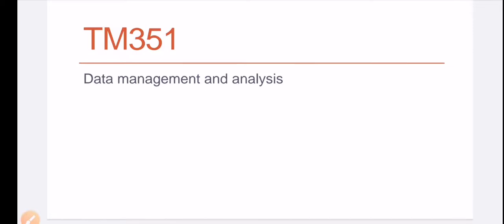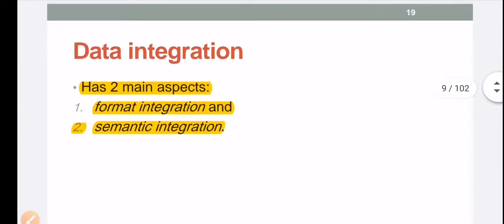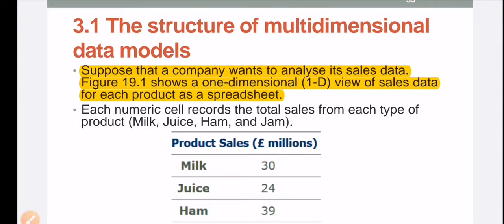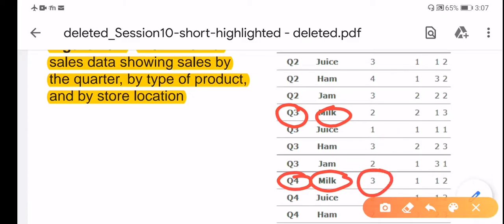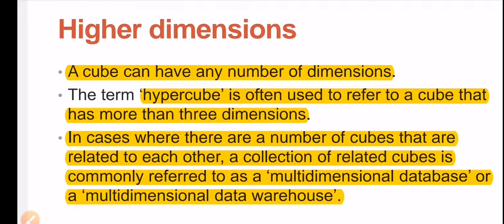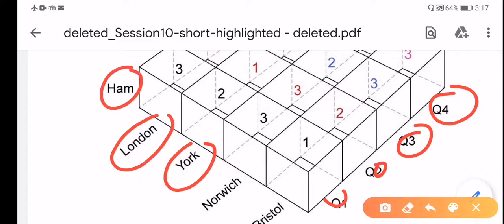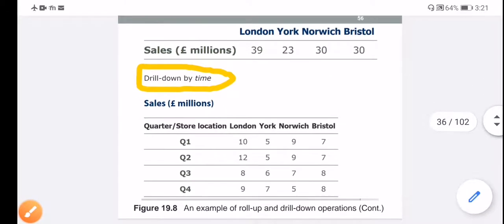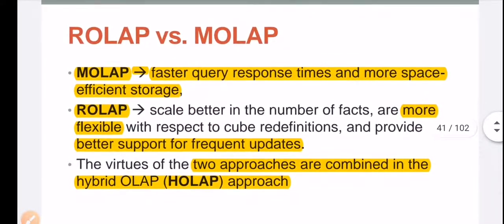TM351 session 10 part 19 AOU KUWAIT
TM351 session 10 part 19 AOU KUWAIT - Luai